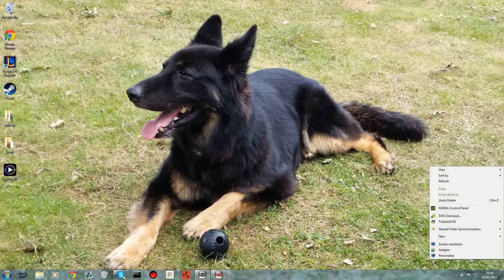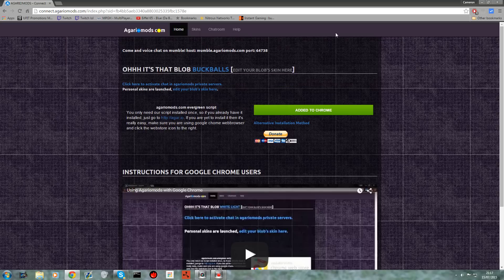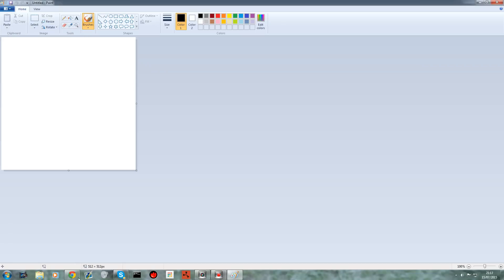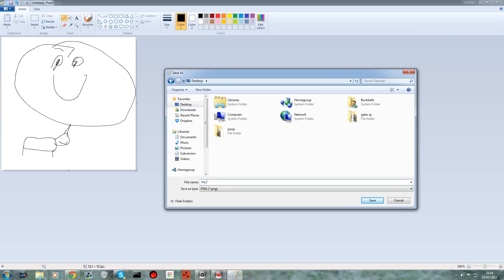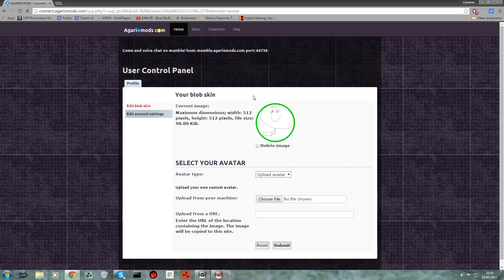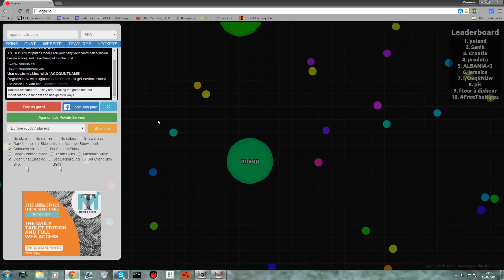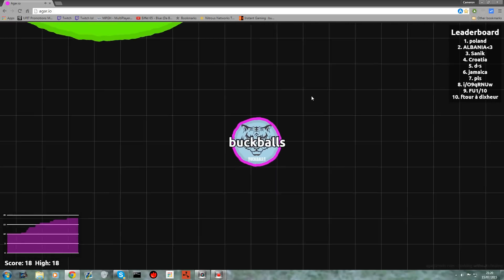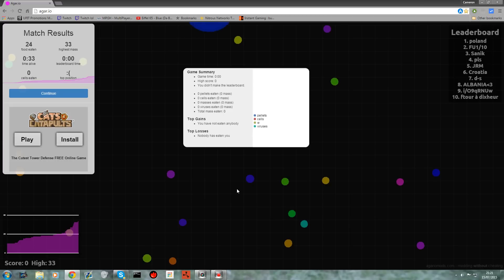Agar io | How to install mods!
Hello! An update on my previous video :P